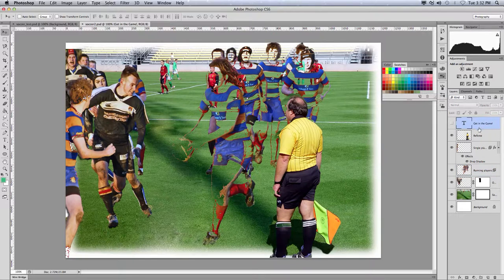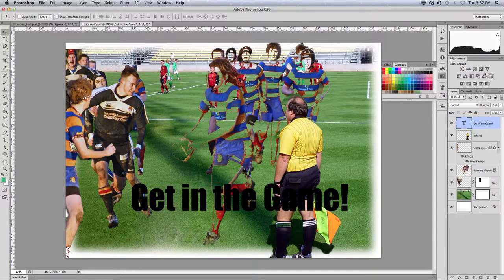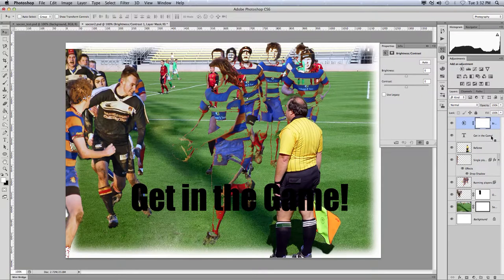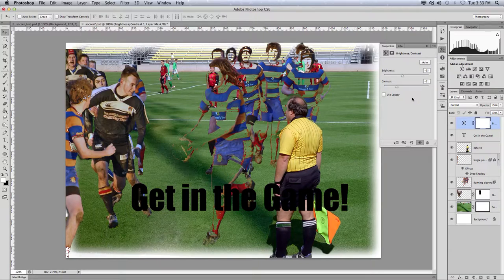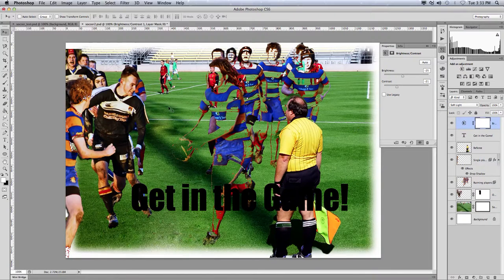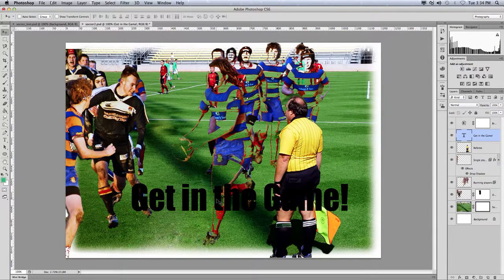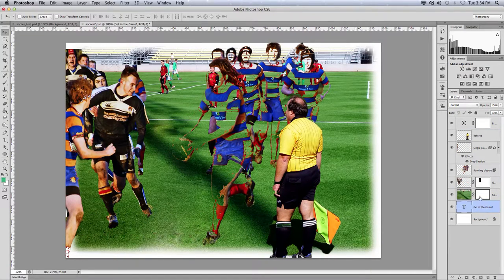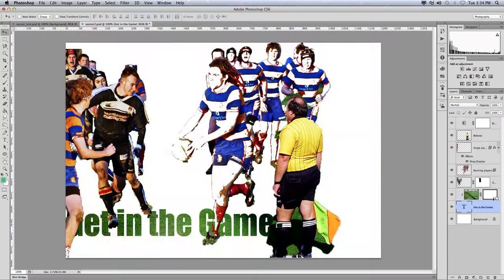PS 8 56